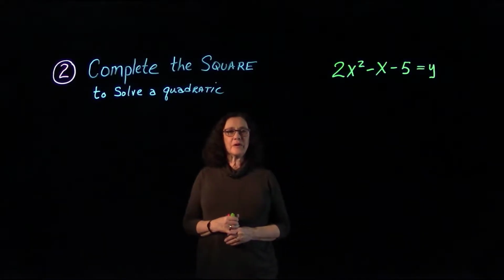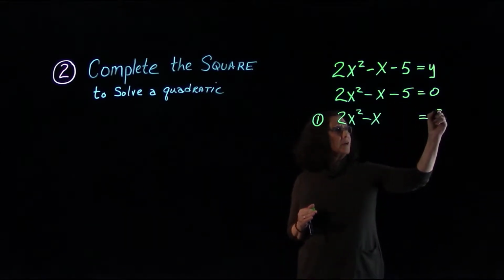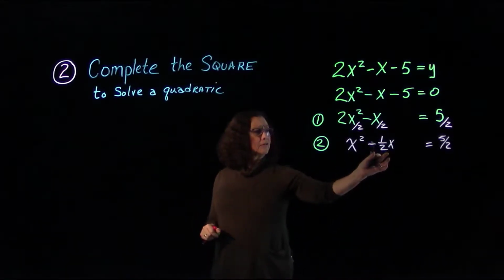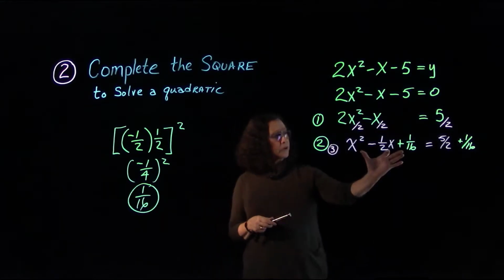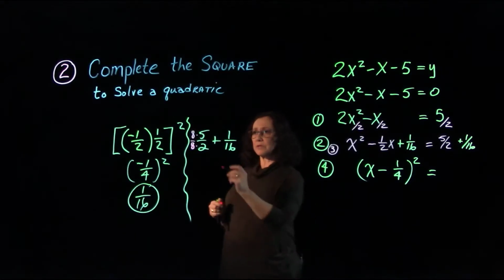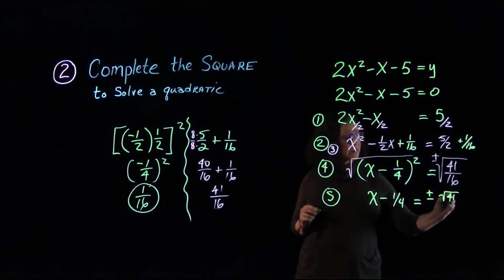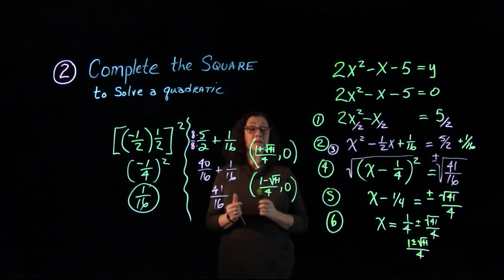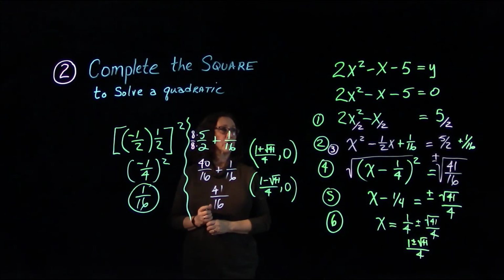Completing the Square Solving Quadratic Equations pt2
Professor Andrea Levy introduces solving a quadratic equation by completing the square - Part 2
When the solution is an irrational number